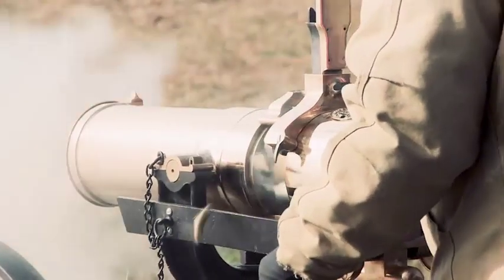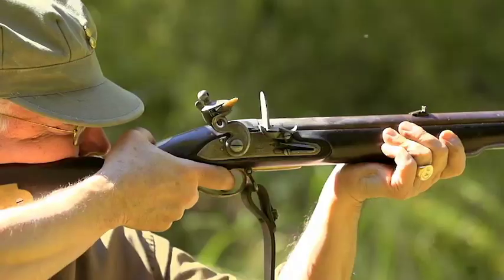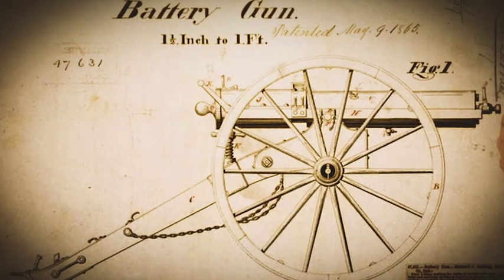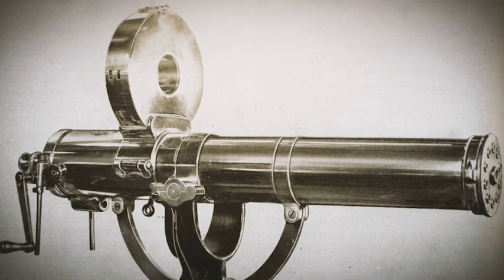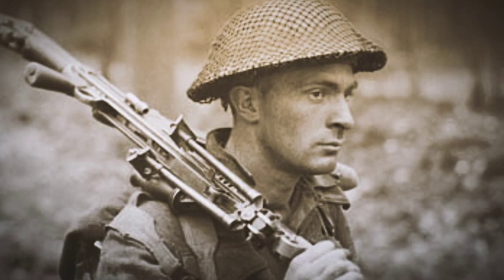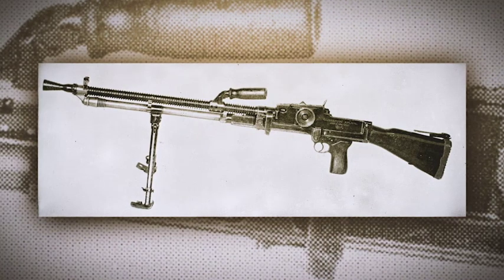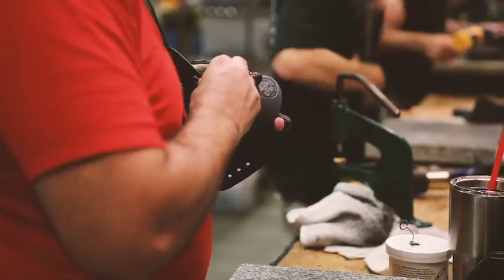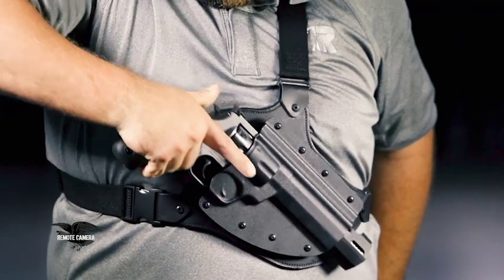ARTV Preview: Gatling and Bren Gun, CrossBreed Chest Rig Holster and British Baker Rifle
In this week's episode of American Rifleman TV, we continue going through our picks for the top 10 machine guns of all time. We start with No. 6, the manually operated Gatling gun, and No. 5, the British Bren light machine gun. On "Rifleman Review," we take a look at the CrossBreed Chest Rig Holster geared for carrying larger handguns. On "I Have This Old Gun," we examine the classic British Baker flintlock rifle that played a key role in the Napoleonic Wars.